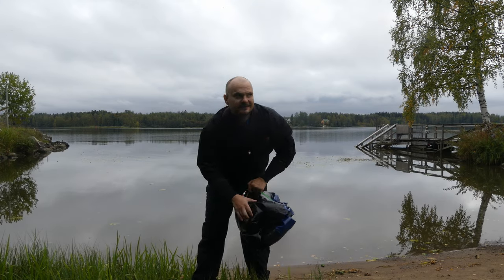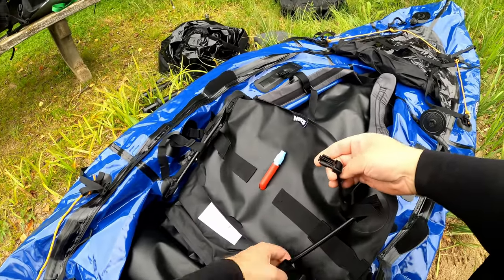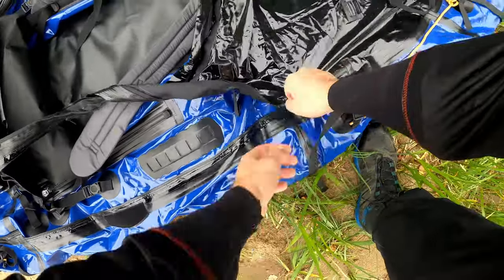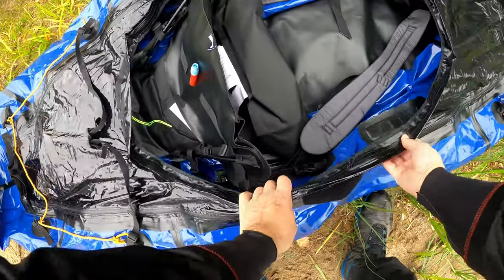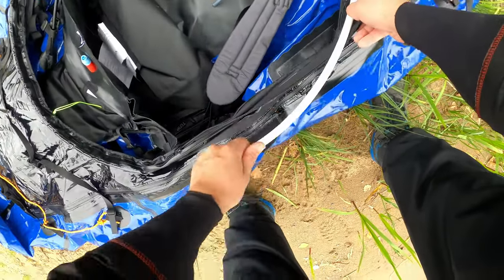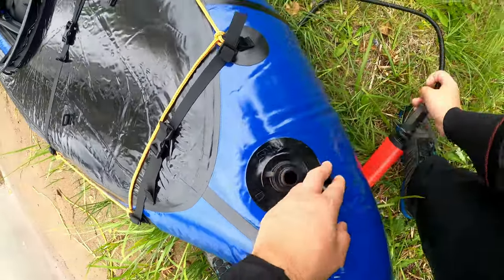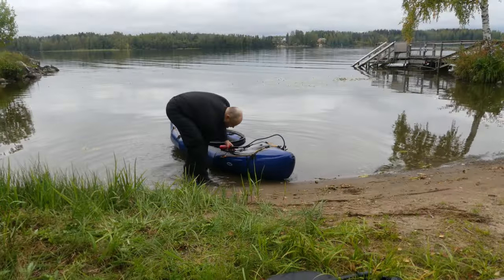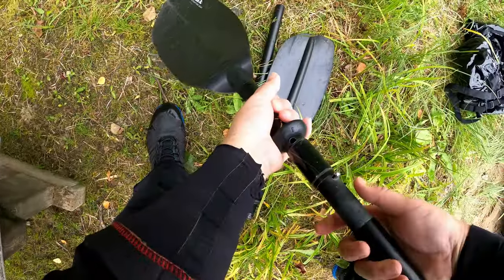MRS Nomad S1: The first setup and preparation for launch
This video shows the first preparation and inflation of my new MRS Nomad S1 packraft / inflatable kayak -hybrid. I ordered the boat with the ISS2 Internal Storage System and thigh braces. I also got a bigger fin and a small hand pump for the final inflation.

00:00 MRS Nomad S1
00:20 Backrest
00:59 Spraydeck
01:44 Coaming
03:03 Skeg/Fin
03:28 Main Air Chamber Initial Inflation
04:45 Seat Inflation
05:50 Final Inflation With Hand Pump
07:40  Paddle etc.
08:28 Cargo Hold Behind The Seat

This channel is about varied outdoor activities, adventures and nature scenes; paddling, boating, hiking, camping, photography etc. mostly in Finland and northern Scandinavia, but also elsewhere in the world.